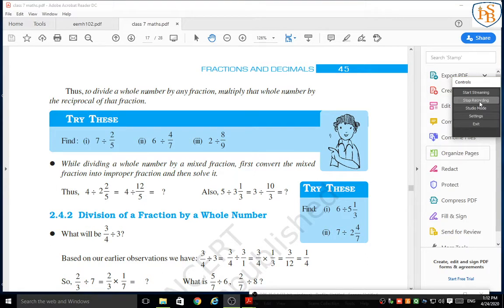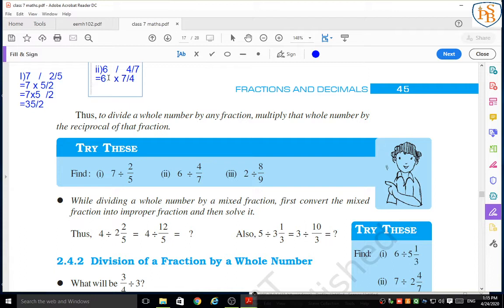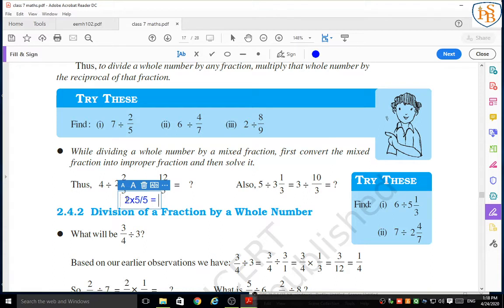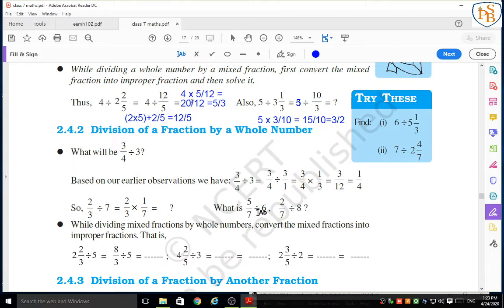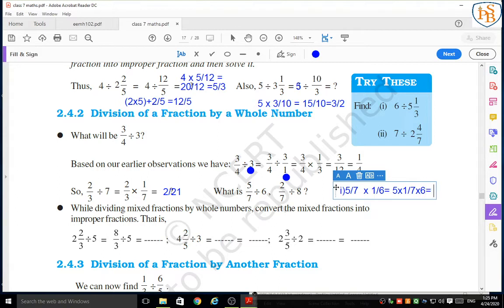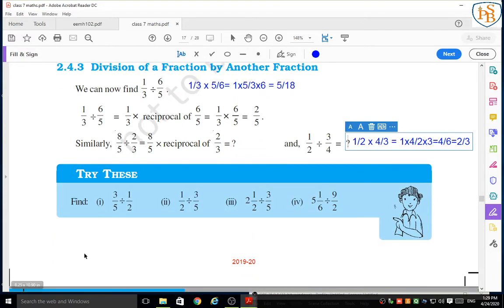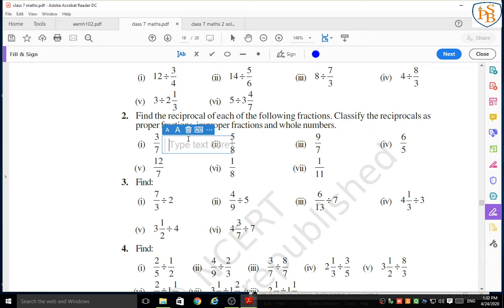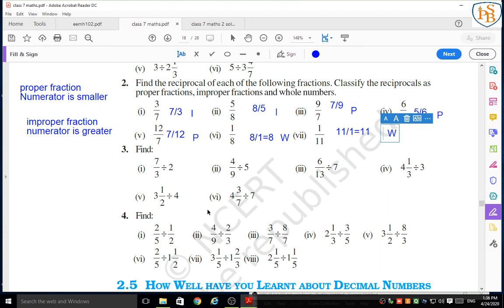CLASS - 7TH , SUBJECT - MATHS , CHAPTER - 2 (FRACTION & DECIMALS) , SESSION - 5